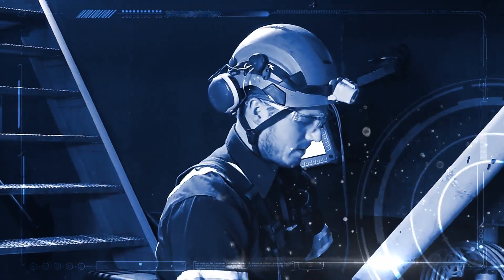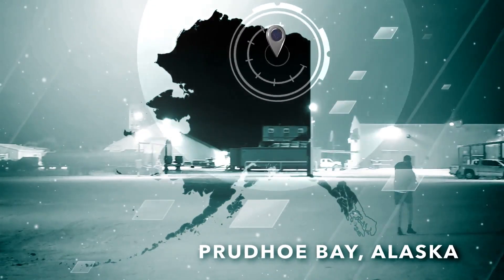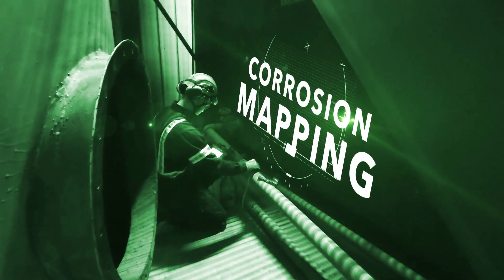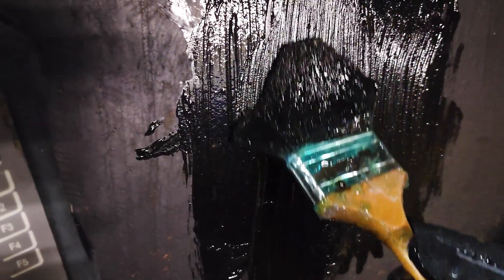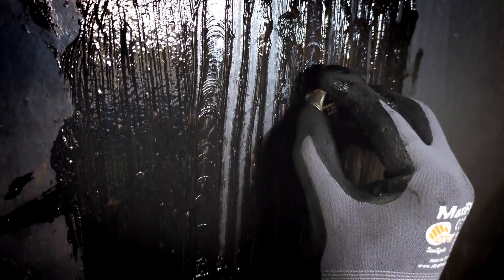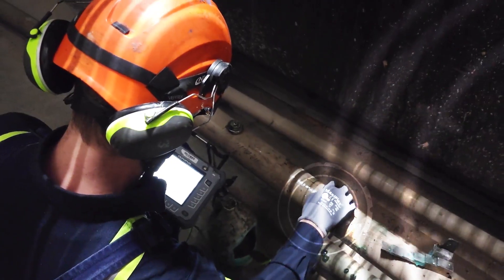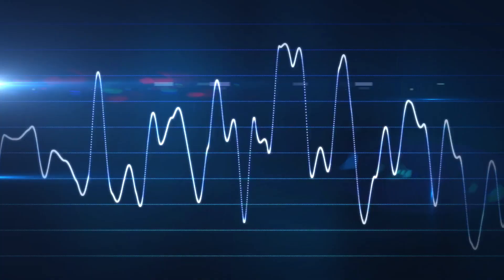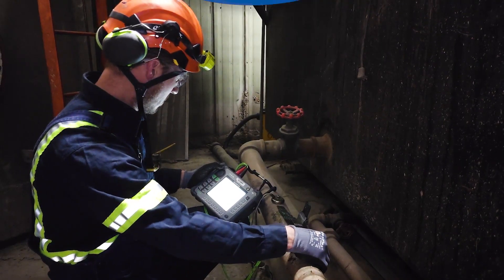Brent Moulton—This Is NDT: Technicians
You may not have heard of nondestructive testing (NDT), but the technicians who work in this important industry are behind the safety of so many things that are essential to our daily lives, from our infrastructure, pipelines, airplanes, and welds, and even the hardware used in NASA’s space craft. NDT technicians come from a variety of backgrounds and serve many industries, all with the mission of keeping the public safe. In this video series, you’ll meet five different NDT technicians from around the world and hear why they recommend this important industry to anyone wanting to get started in an exciting and rewarding career.

Most people have never heard of nondestructive testing (NDT), but NDT technicians are behind everything from the lug nuts in your car to the space station, inspecting the things we use in our daily lives to make sure we stay safe. Brent Moulton is one of these technicians, and he wants everyone to know about the importance of NDT. He performs corrosion mapping on pipelines in Prudhoe Bay, Alaska, using ultrasound to look for corrosion or erosion on the inside of the pipeline. Watch to learn more about Brent and why he would recommend this career to anyone interested in applying the scientific concepts they might have heard about in school to exciting real-world challenges.

To learn more about NDT, including the different methods used for inspections and the types of careers and industries it serves, visit asnt.org

ASNT...  creating a safer world.